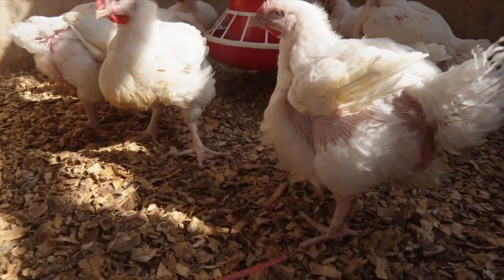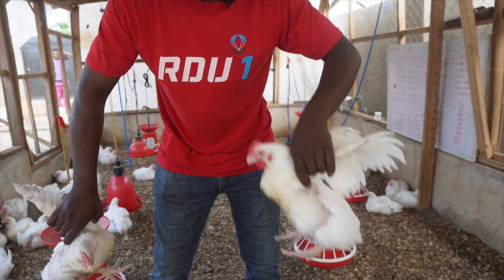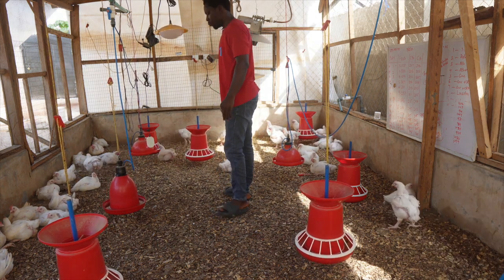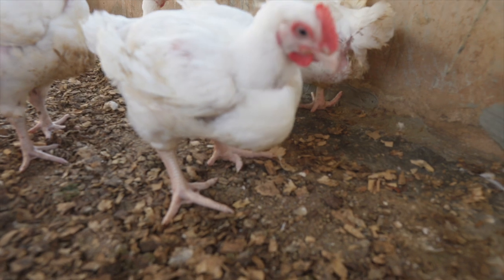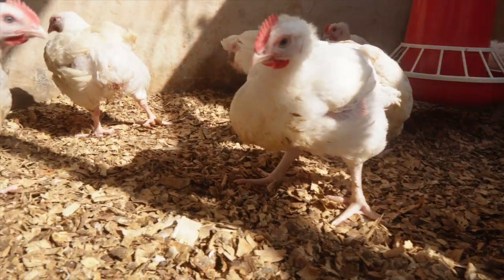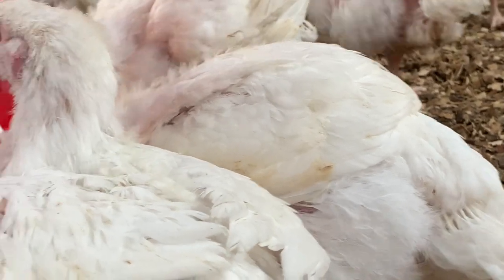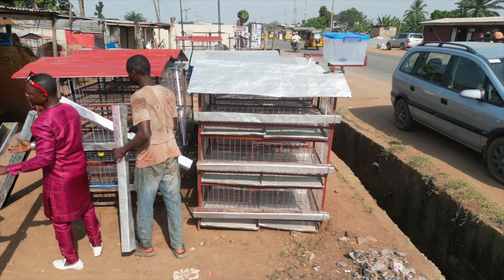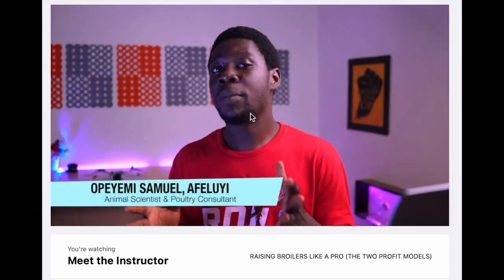Why Broilers Die After 4 Weeks - How to Stop it on Your Chicken Farm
Learn how to make sure your broiler chickens don't die after 4 weeks.
keep broiler weight at maximum and their health at its best.